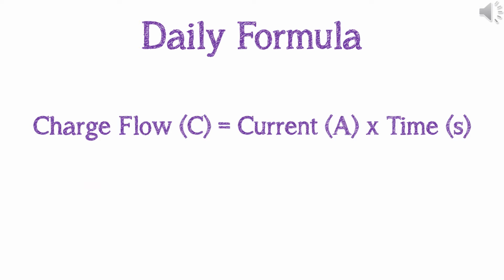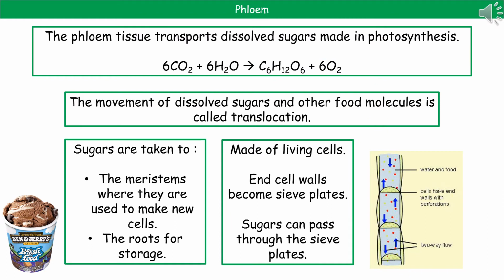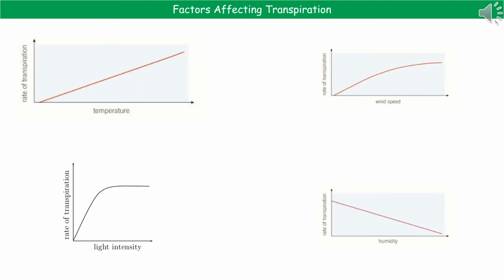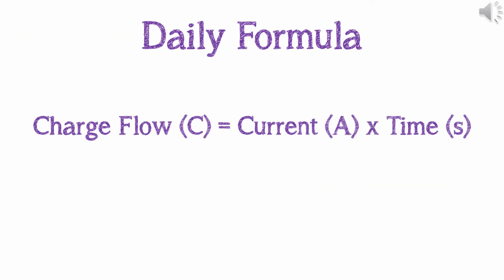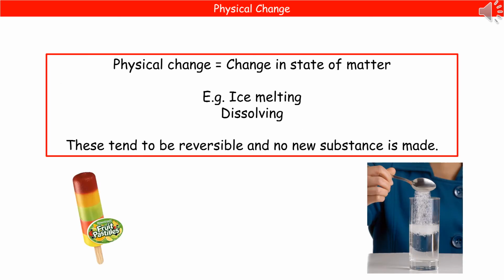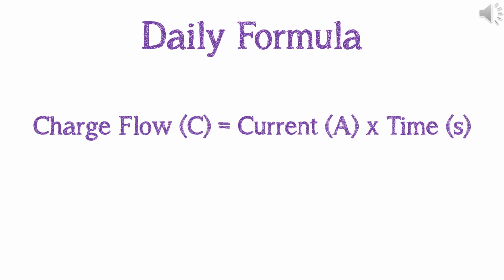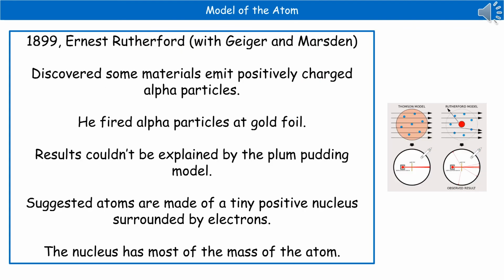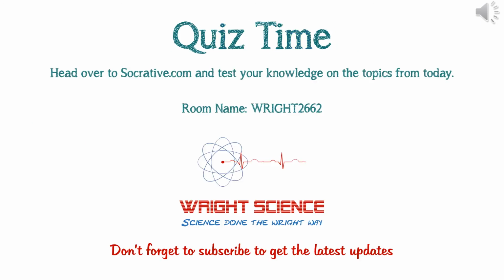OCR Gateway A (9-1) Daily Booster - Day 12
Day 12 of our daily boosters covering plant transport; atoms and particle theory.